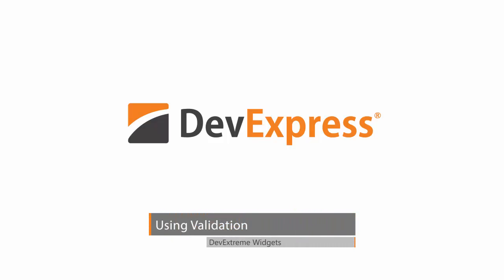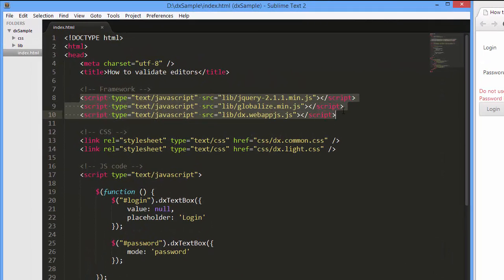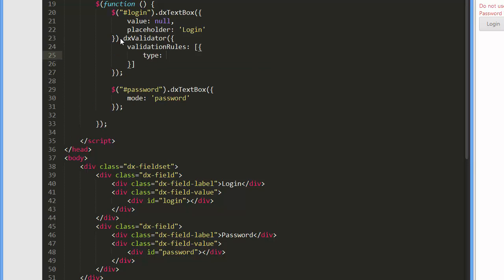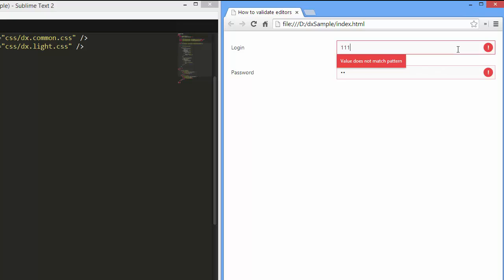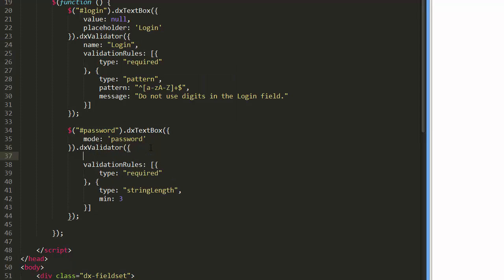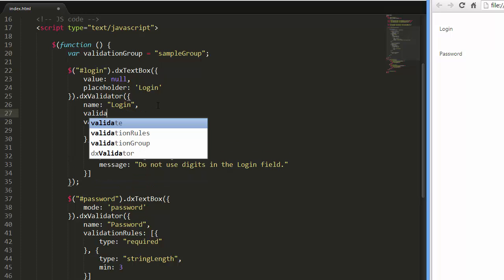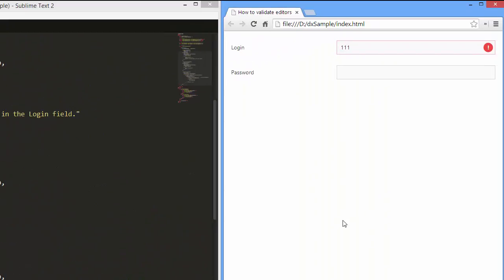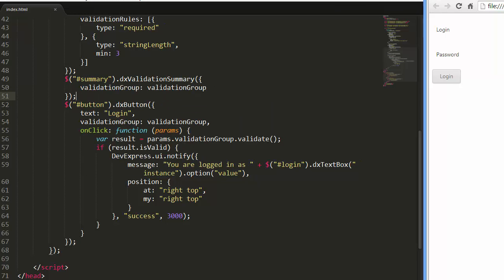DevExpress DevExtreme HTML5 Widgets: Input Validation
The DevExtreme editors provide a powerful and seamless way to perform data validation. In this video, you’ll learn how to validate DevExtreme editors against a predefined set of validation rules. Each editor will be validated each time its value is changed. If a rule is not satisfied, the editor will be indicated by an exclamation mark. In addition, you will learn how to combine editors to a validation group and add a button to this group to validate the editors at once.